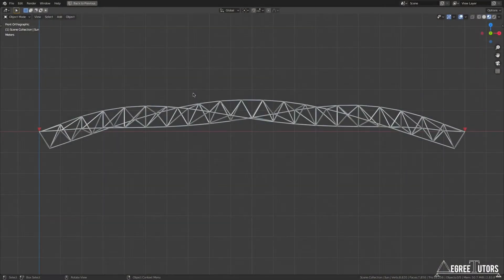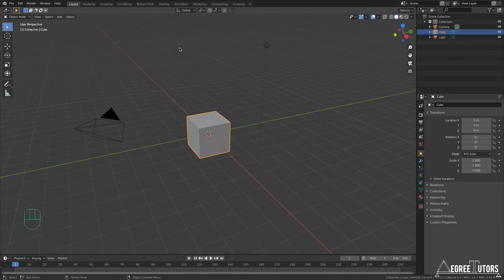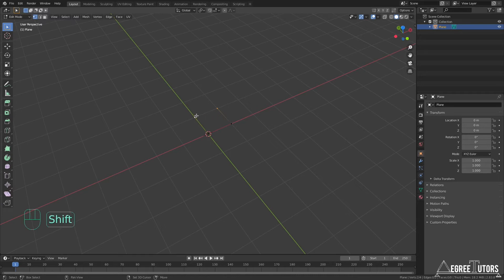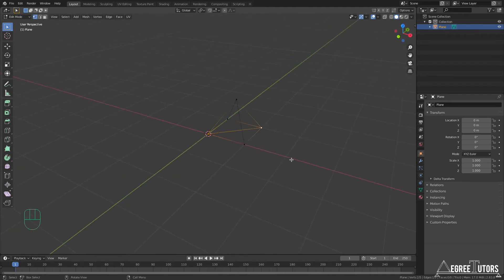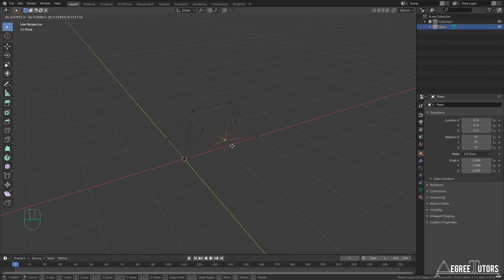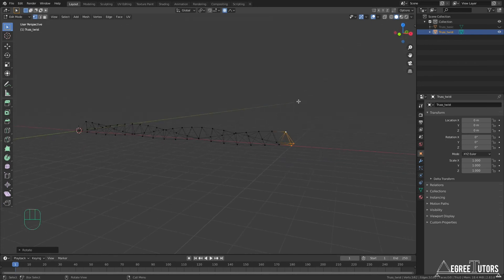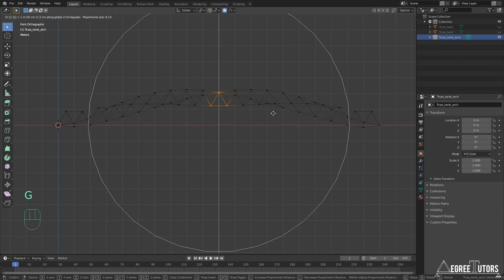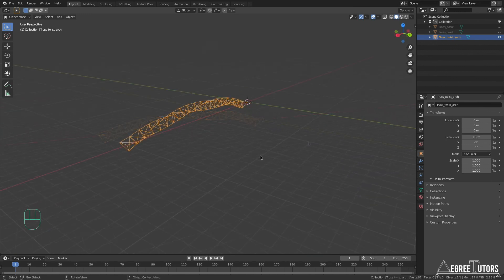[3/3] Organic Modelling - 3D Space Frame Analysis using Python and Blender | DegreeTutors.com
This is an extract from '3D Space Frame Analysis using Python and Blender'. In this video, we explore some organic modelling techniques in Blender to help us build our structural models.

In this DegreeTutors course, we leave the two-dimensional world and expand our horizons into the world of three-dimensional structural analysis! After completing this course, you’ll be able to turn a structure from your imagination, into a 3D model that you can analyse using the Direct Stiffness Method, implemented in Python.